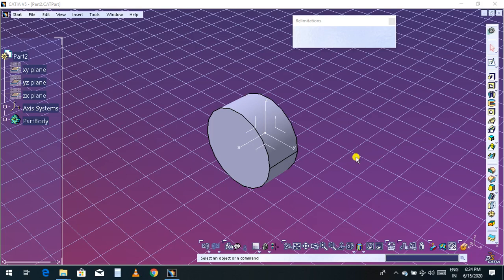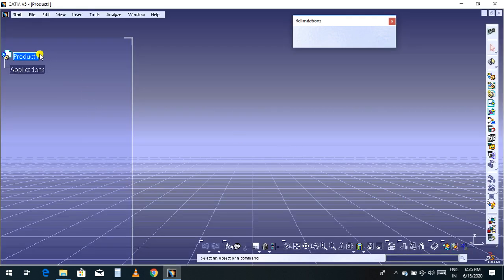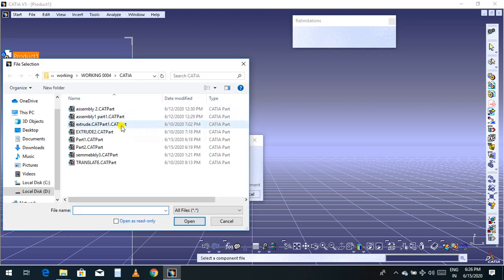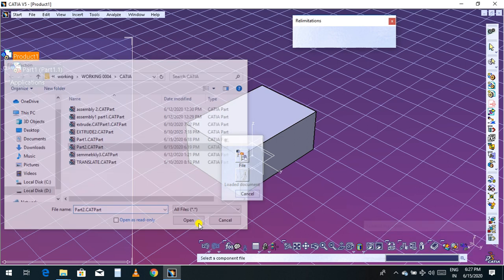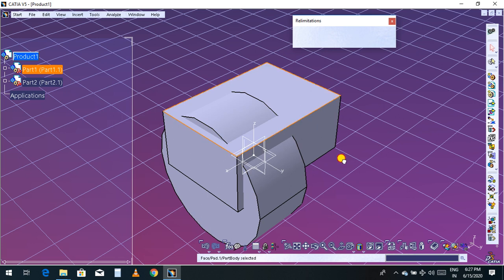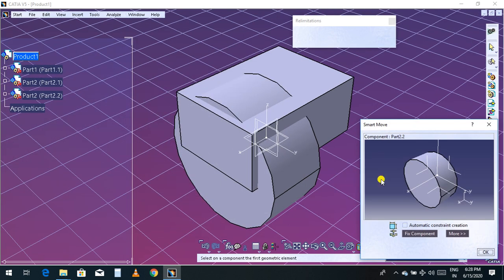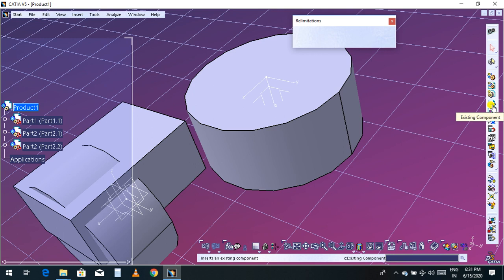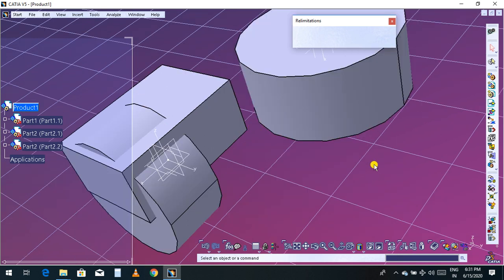#76 - CATIA Beginner Tutorial: Inserting components in assemblyproduct